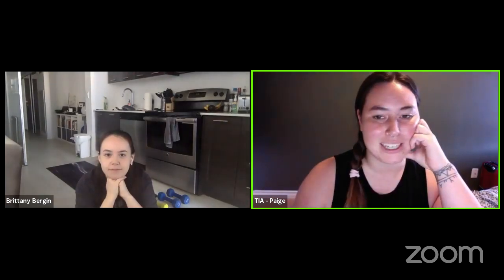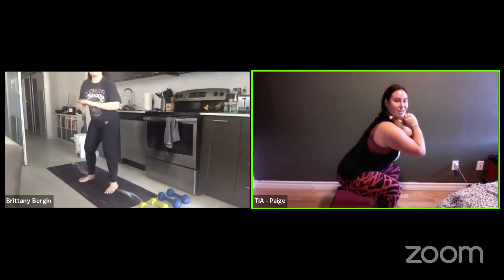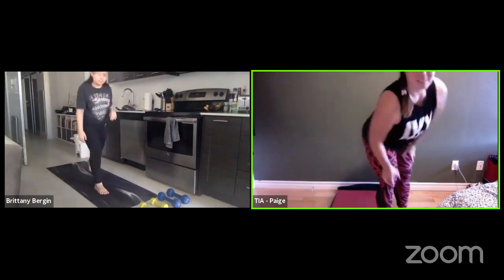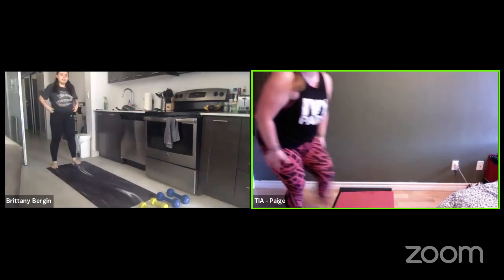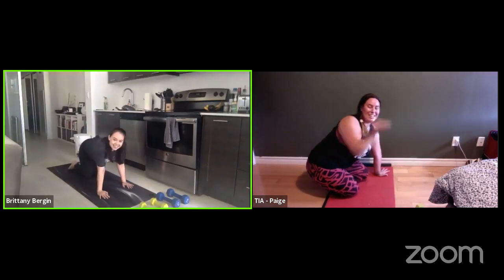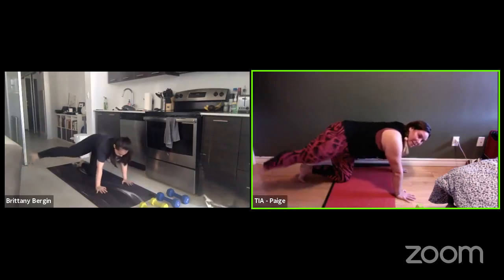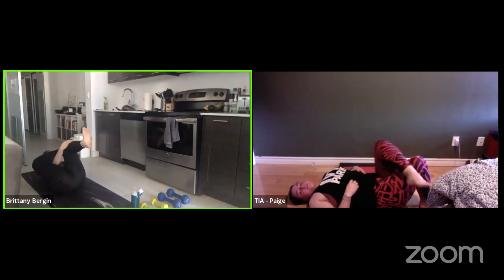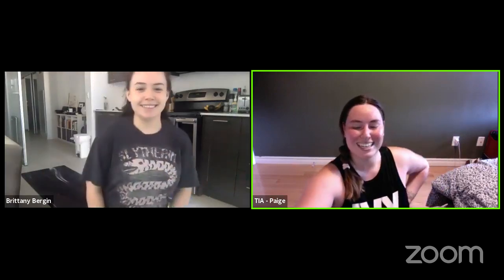Friday Leg Day Glutes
Tunngasugit, Tunngahugit, Atelihai, and Attitu everyone!

For our Friday Leg-Day workout, we have a great Glute workout, perfect for strengthening, toning, and burning.

Enjoy everyone, practice safe fitness and stay in good health!